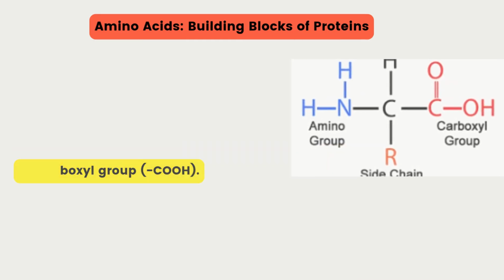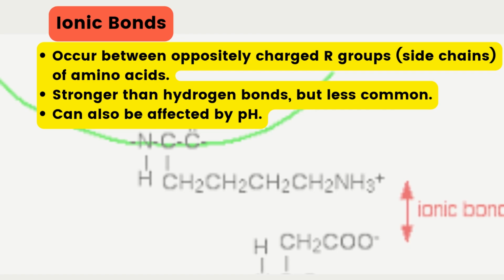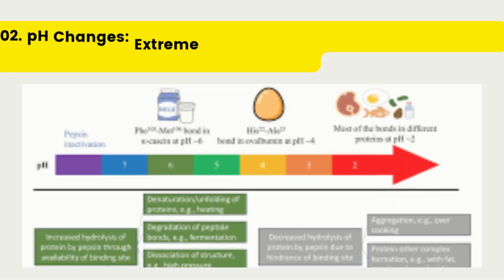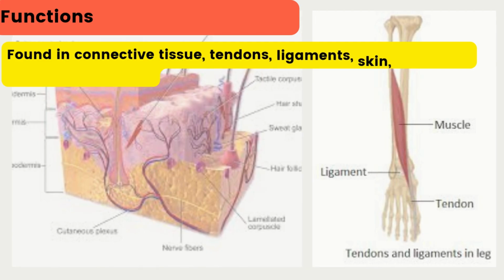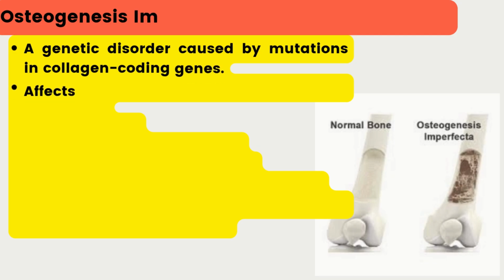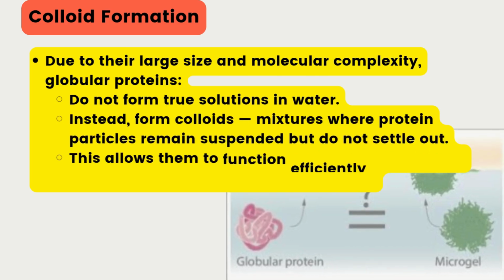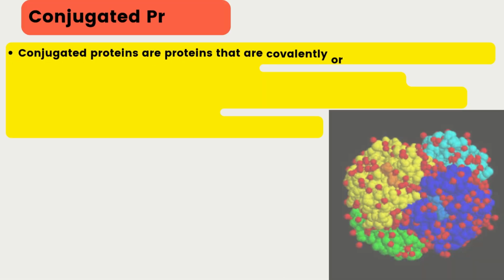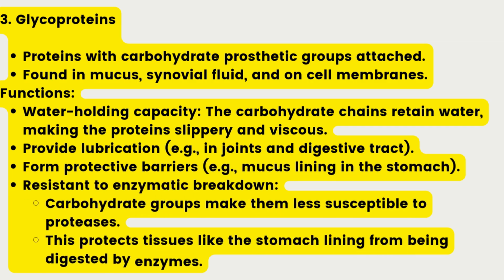Protein Structure Explained- How Shape Determines Function (Science Simplified UK)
Chapters
0:00 – Intro to Proteins
0:10 – What Are Proteins?
0:20 – Amino Acids & Structure
0:30 – R Groups & Their Role
0:40 – Types of R Group Interactions
0:50 – Peptide Bonds Explained
1:00 – Hydrogen & Disulfide Bonds
1:10 – Ionic Bonds in Proteins
1:20 – Primary Structure
1:30 – Secondary Structure: Helices & Sheets
1:40 – Tertiary Structure Overview
1:50 – Quaternary Structure Example
2:00 – Denaturation of Proteins
2:10 – Causes of Denaturation
2:20 – Fibrous Proteins
2:30 – Structure & Features of Fibrous Proteins
2:40 – Collagen Overview
2:50 – Collagen Structure in Detail
3:00 – Collagen Quaternary Structure
3:10 – Osteogenesis Imperfecta
3:20 – Globular Proteins
3:30 – Folding & Solubility
3:40 – Hydrophobic vs Hydrophilic R Groups
3:50 – Colloidal Nature of Globular Proteins
4:00 – Functions of Globular Proteins
4:10 – Hemoglobin Structure
4:20 – Hem Group & Oxygen Binding
4:30 – Conjugated Proteins Explained
4:40 – Lipoproteins: LDL & HDL
4:50 – Glycoproteins & Their Roles
5:00 – Recap & Outro

Welcome to this clear and simple guide to protein structure! In this video, we’ll explore the four levels of protein structure—primary, secondary, tertiary, and quaternary—and why protein shape is essential for its function. Whether you’re a GCSE or Edexcel A-Level student who follows the UK Edexcel curriculum, this video breaks down the science in an easy-to-understand way.

We’ll explore:
✔ What amino acids are and how they link together
✔ The alpha helix and beta pleated sheet (secondary structure)
✔ How proteins fold into complex 3D shapes (tertiary structure)
✔ How multiple protein chains combine (quaternary structure)